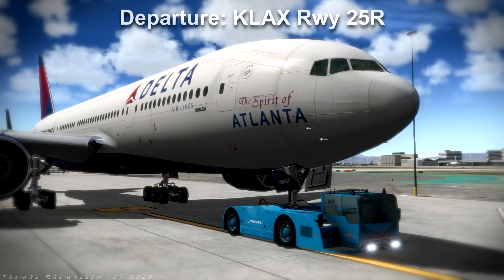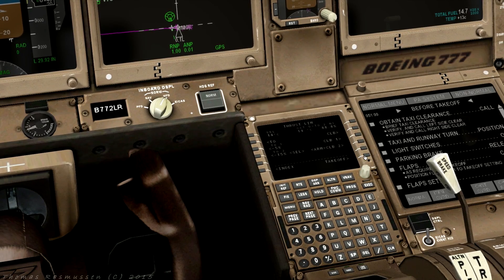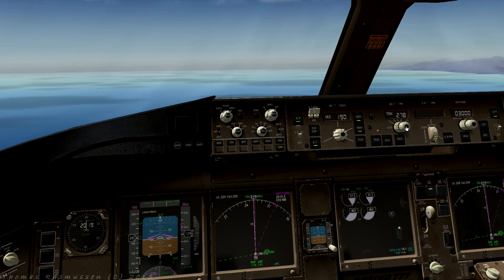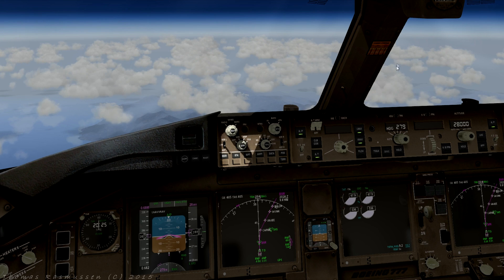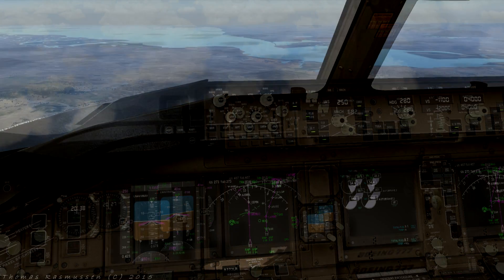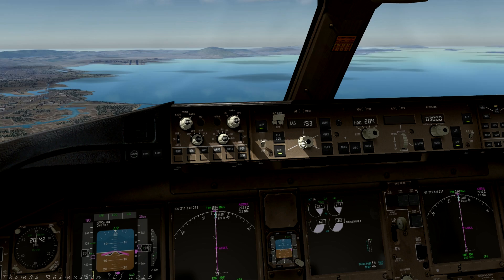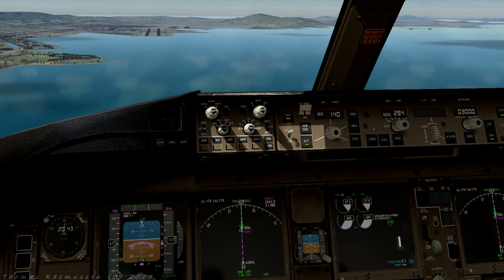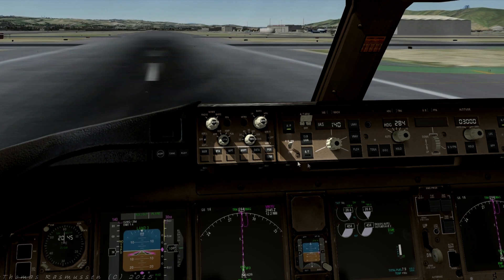Flying the Boeing using the FMC and Autopilot - Tutorial Series Part 4 (X-plane 10)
Flying the Boeing using the FMC and Autopilot - Tutorial Series Part 4. Takeoff - Cruise - Autolanding
Using X-plane 10.40 64-bit and the Flight Factor Boeing 777-200LR to demonstrate how to preflight program the FMC  and perform the flight.

Part 4: Flying the Boeing using the FMC and Autopilot